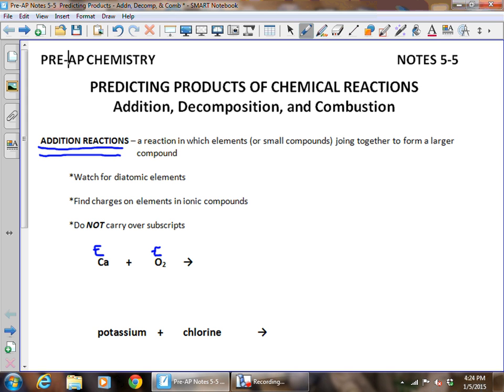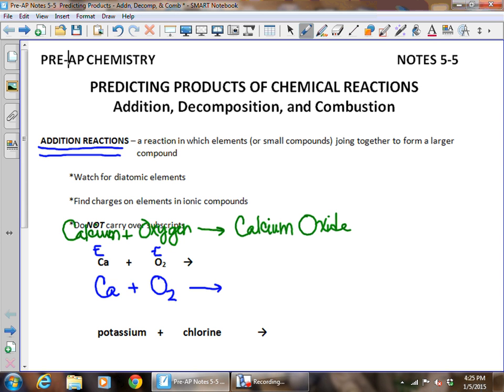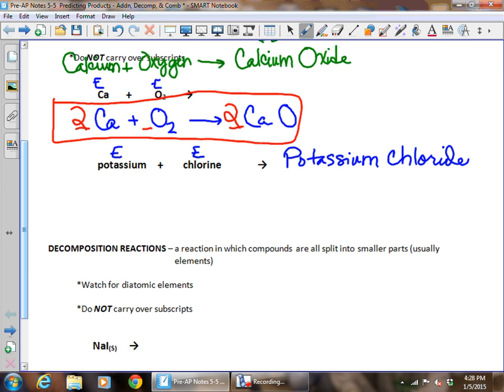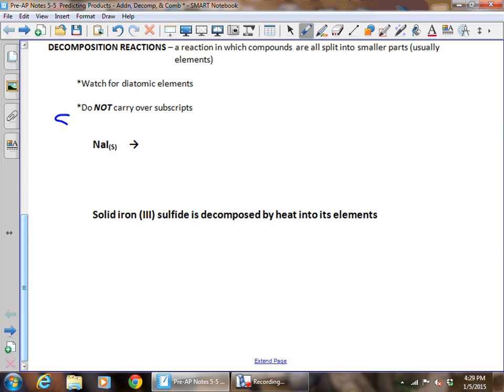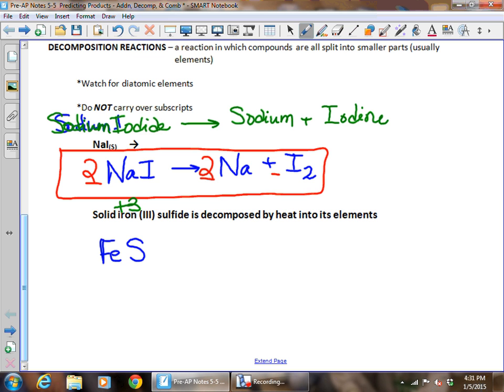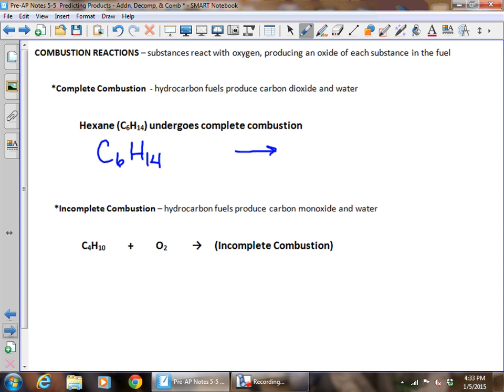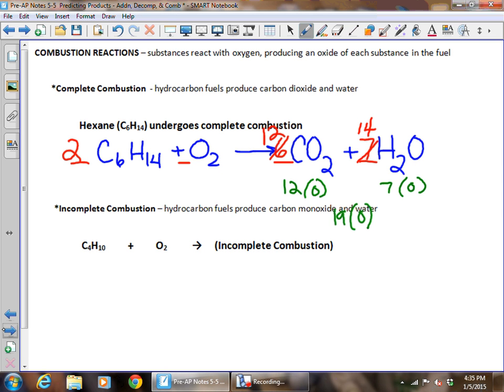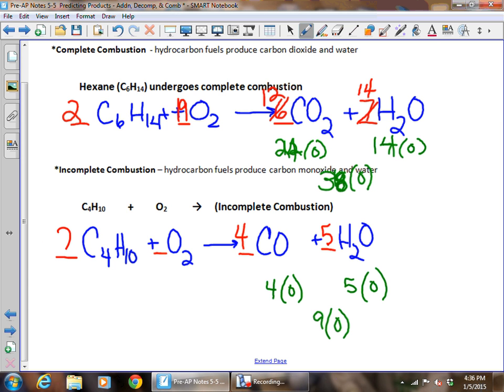Pre AP Video Notes 5 5 Predicting Products Addition, Decomposition, & Combustion